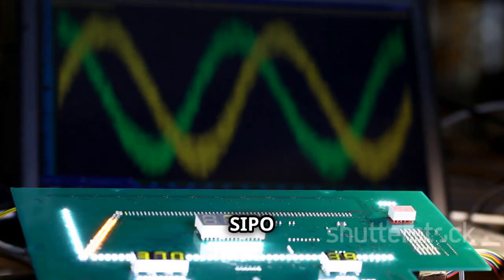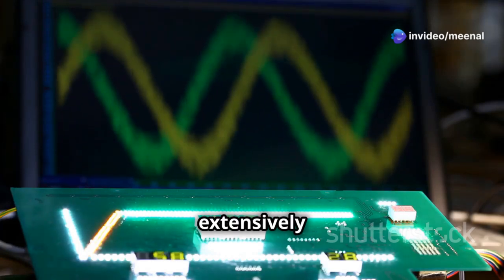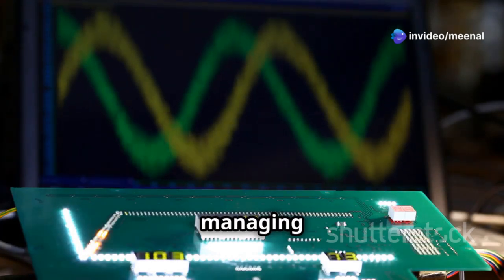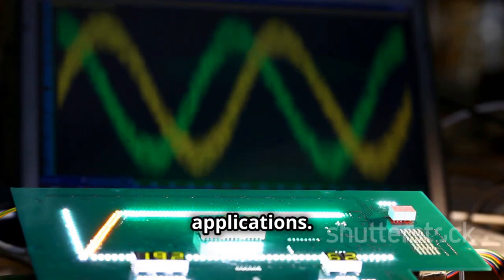Shift Register - Digital Logic and Logic Families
Shift Register